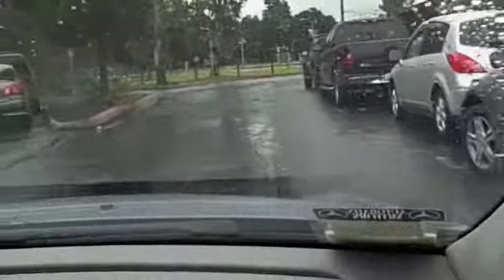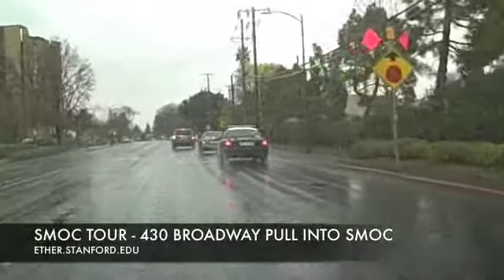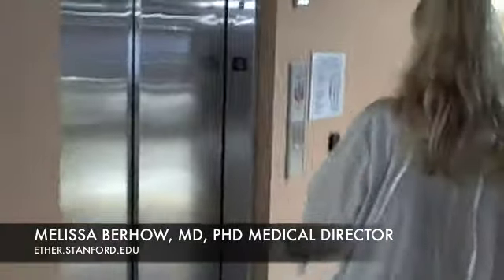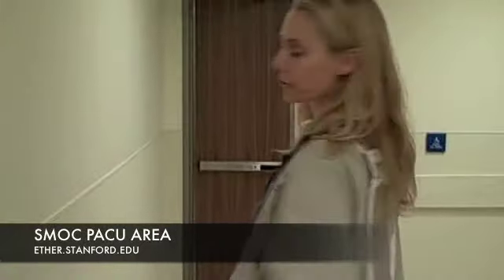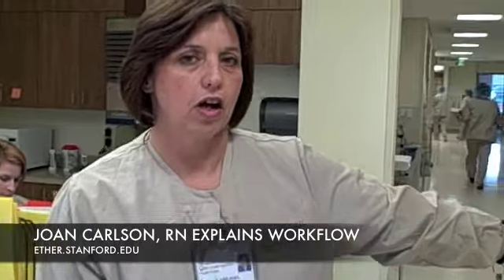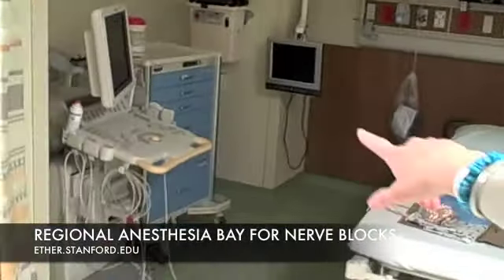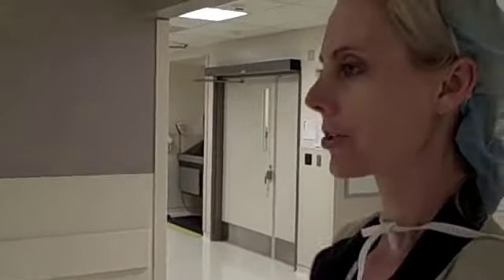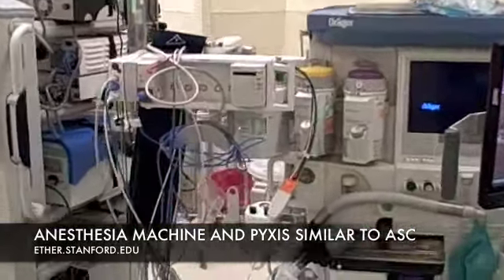Stanford OSC @ SMOC Opening Tour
Melissa Berhow, MD, PhD, Medical Co-director of the new Outpatient Surgery Center at the Stanford Medicine Outpatient Center (SMOC) gives us a tour of the facilities, highlighting important safety and workflow designs.